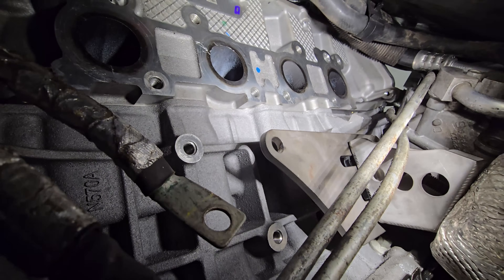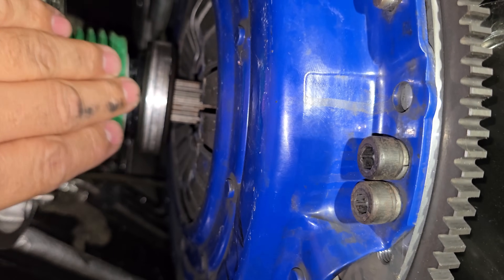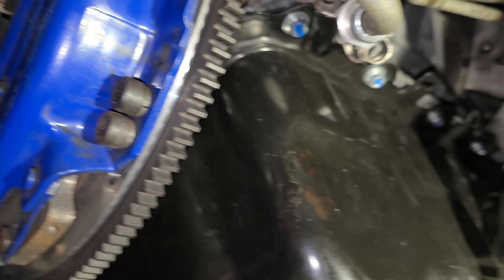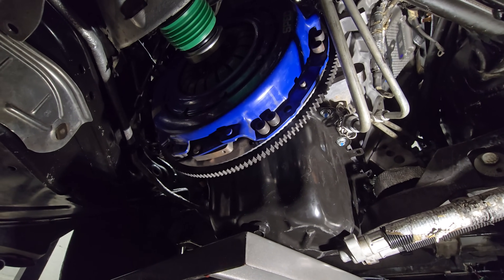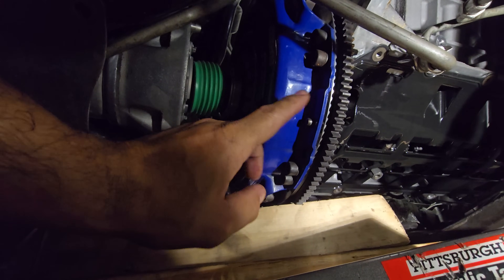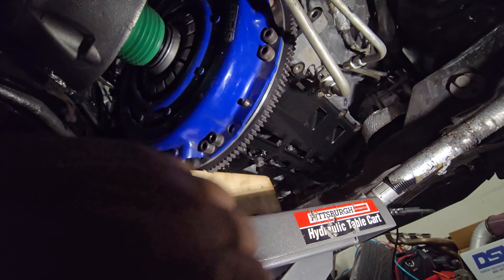Will the Actual Coyote motor physically fit into a C6 ZR-1?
CHAPTERS:
00:00 - Coyote-Swapped Corvette Update
00:58 - Coyote-Swapped Corvette Motor Mounts
02:02 - Coyote-Swapped Corvette Clutch Engagement
05:39 - Coyote-Swapped Corvette Motor Angle
13:59 - Coyote-Swapped Corvette Oil Pan Clearance